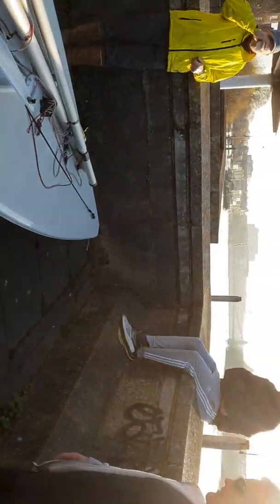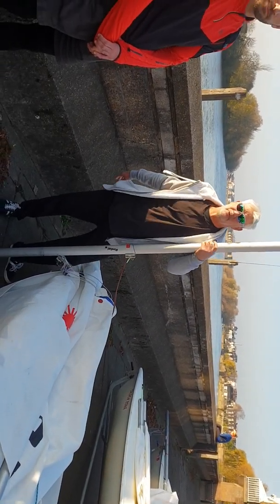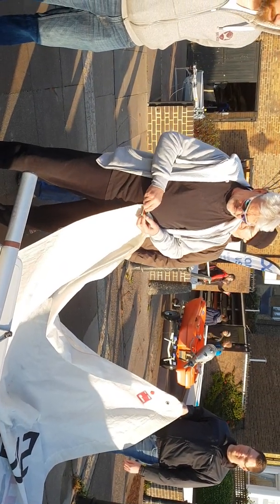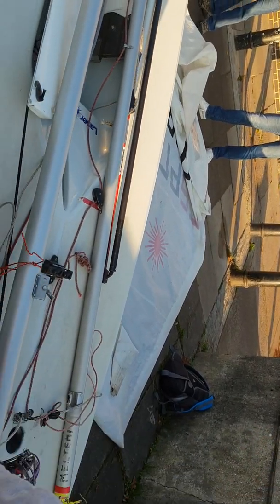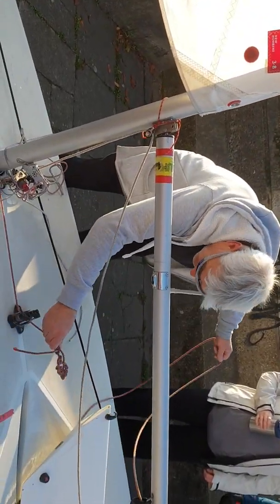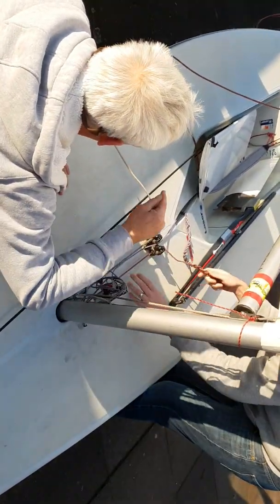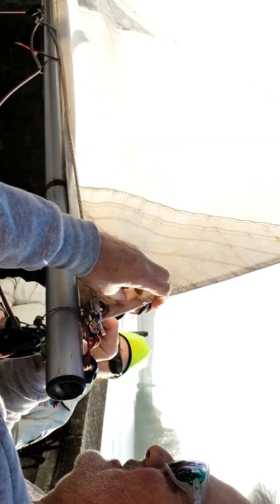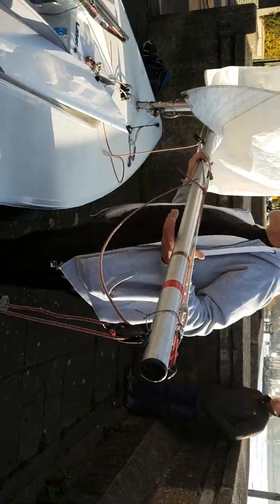Rigging a Laser by Rat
Laser sail rigging at LCSC